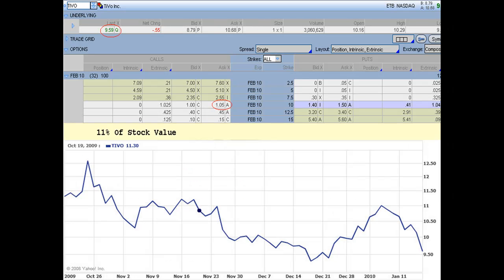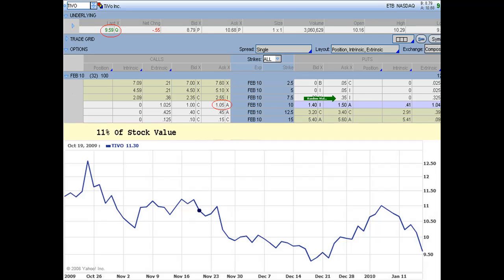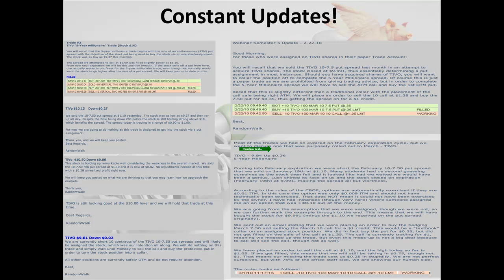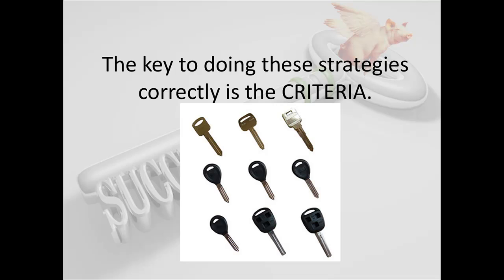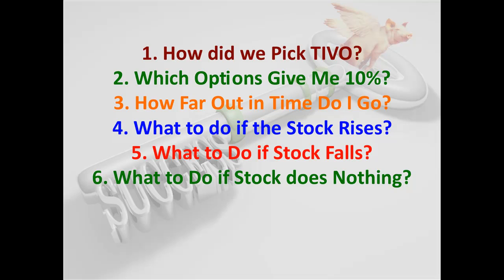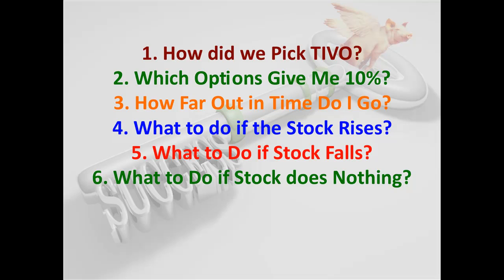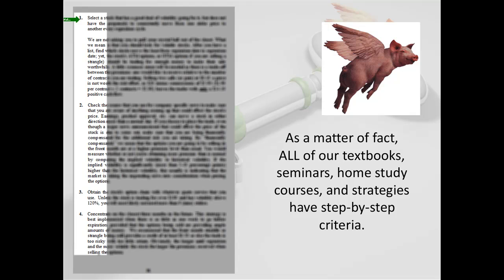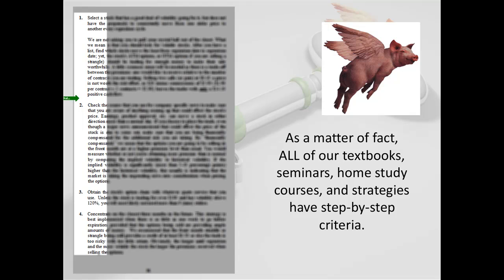03/15/10: Five Year Millionaire: 3/5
Random Walk Trading Presentation of The Five Year Millionaire Course: Topics Covered include Collars, Broken Wing Butterfly, Vertical Spreads, Three Leg Box, Butterflies and Condors, Reverse Gamma Scalping, Iron Cockroach, Portfolio Management, Money Management, Which Strategy To Use, Stock Market Crashes